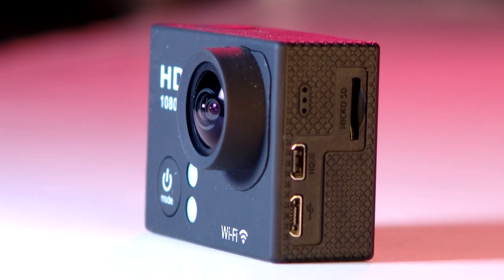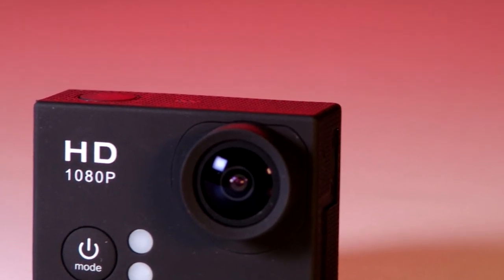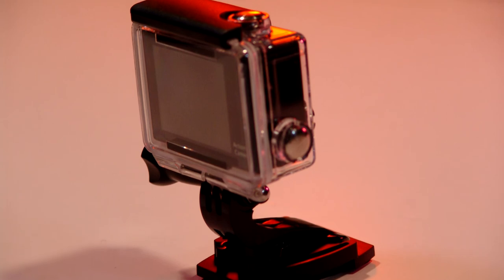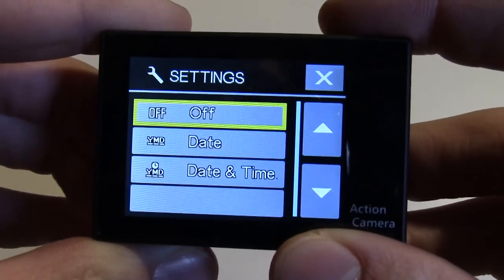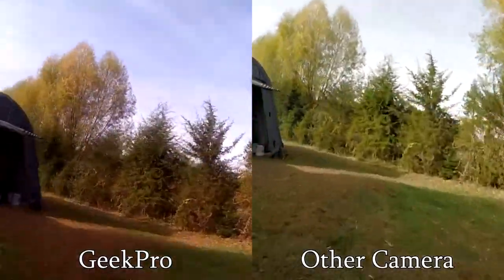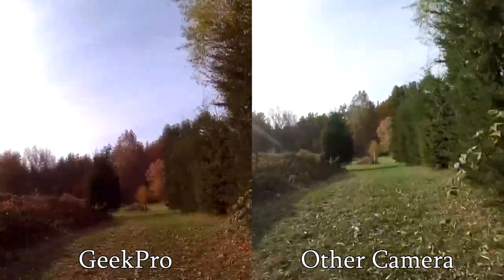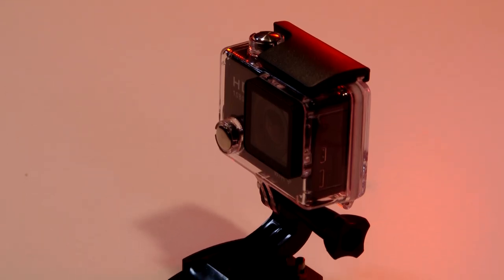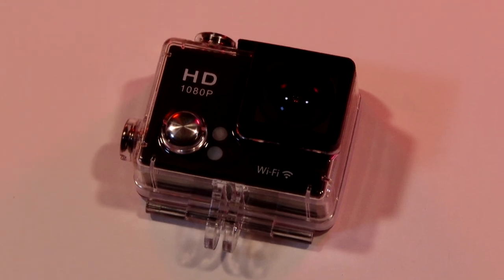GeekPro 2.0 Sport Action Camera Review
This is my review for the GeekPro 2.0 Sport Action Camera.

Please note that I was sent this camera to provide an honest and unbiased review.

In the video, I go into detail on many aspects of the camera, as well as providing some test footage. Here is a quick summary in the form of pros and cons.

Pros:
 - Comes with plenty of accessories
 - Shoots gorgeous video - the quality is outstanding
 - Comes with a waterproof case
 - Comes with a carrying case for the camera and all of the accessories
 - Navigating the menus is simple, and taking a video is even easier

Cons:
 - Mic is not outstanding quality, however with wind directly at it, I doubt any mic will sound good.

This camera is simply remarkable. With an $80 price tag, you'd expect something sub-par to that of other cameras, but GeekPro provides a unique deal with their 2.0 Plus Sports Camera. I would recommend this to anyone in the market for a sports action camera.